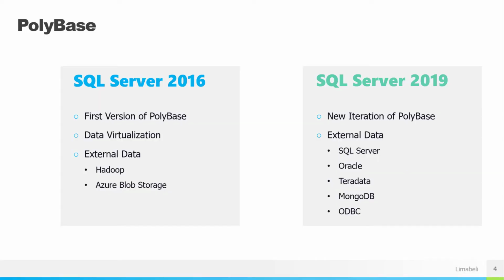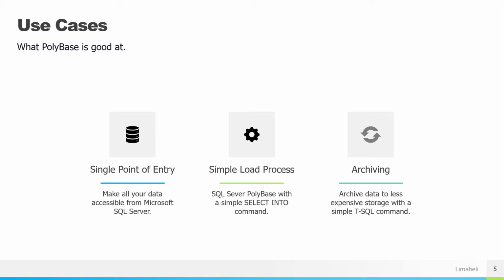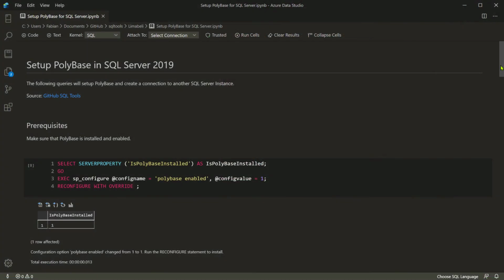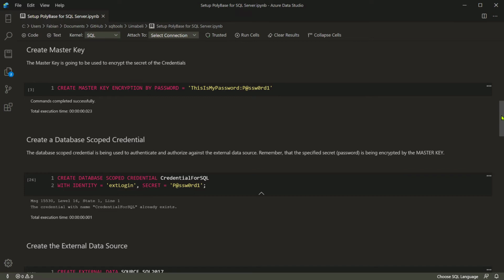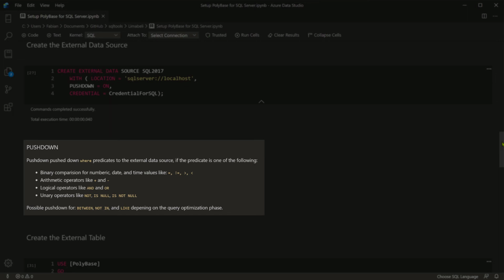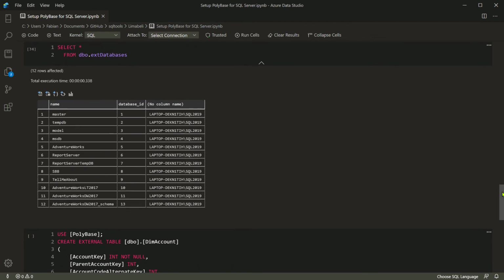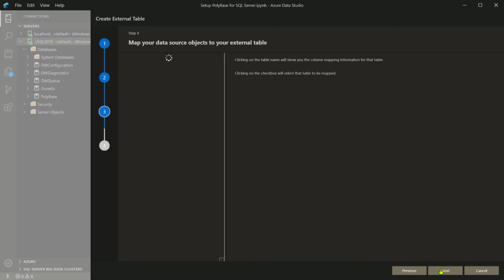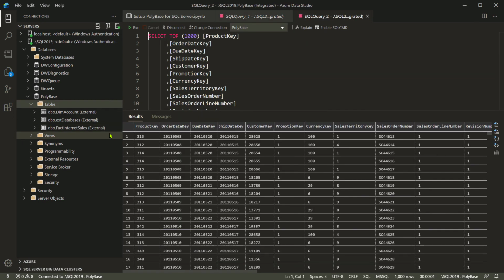Tech Snack #1: What is PolyBase in Microsoft SQL Server?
Tech Snack is a series of episodes answering a specific question. This episode tries to explain what PolyBase in Microsoft SQL Server is and how to use it.